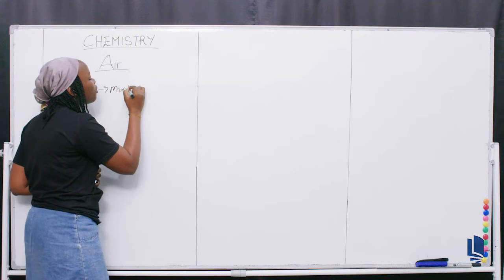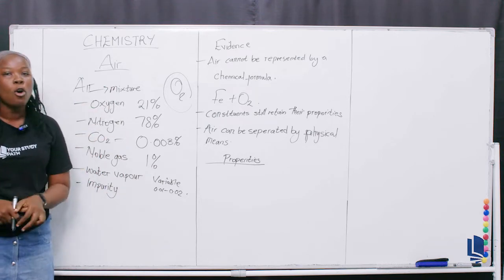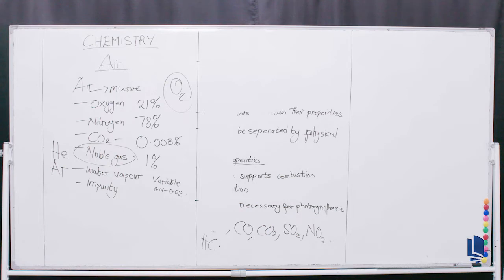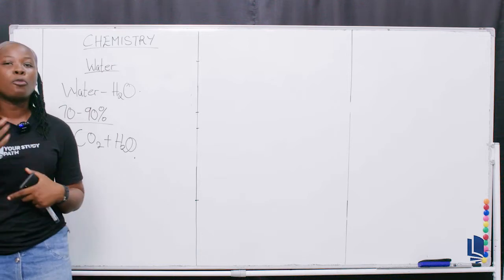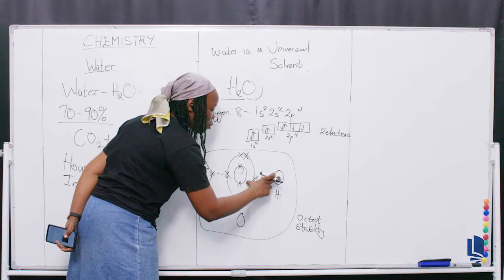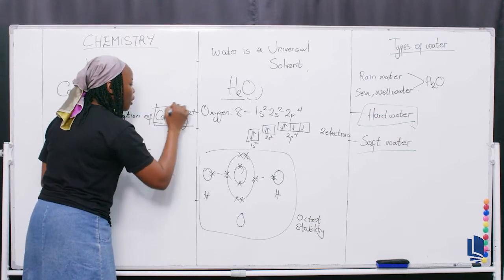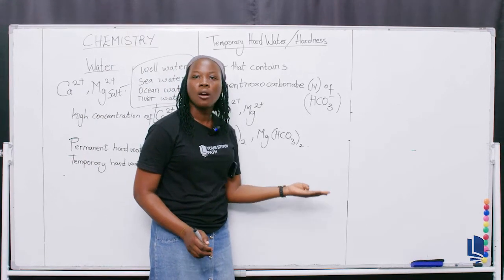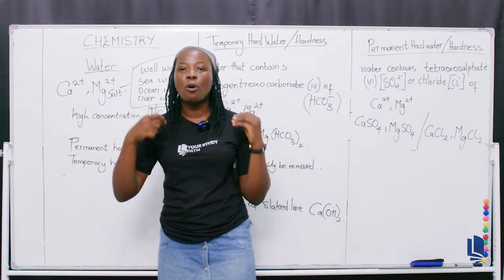2026 JAMB AND WAEC EXAM CHEMISTRY TUTORIAL - AIR AND WATER